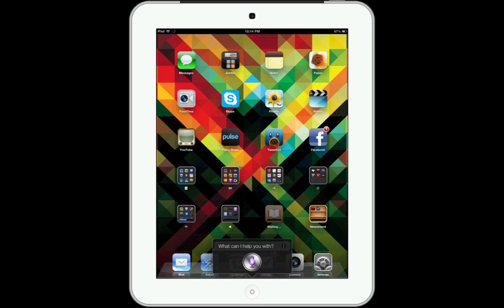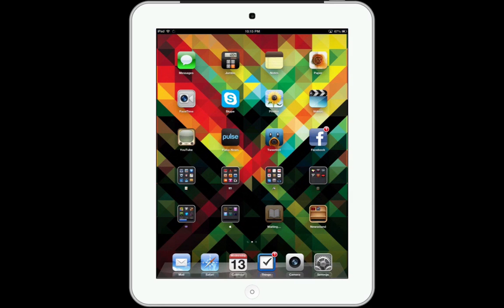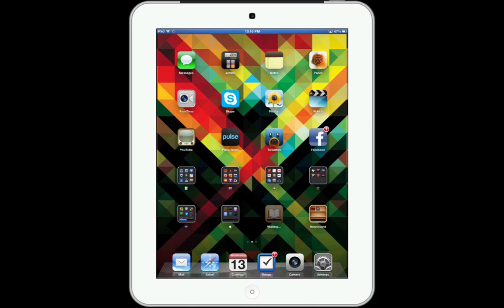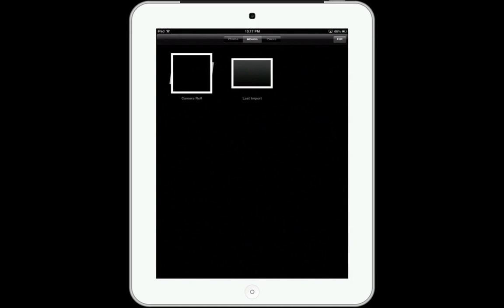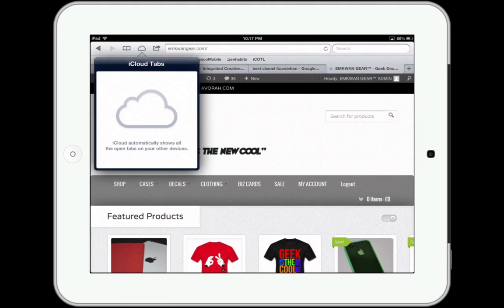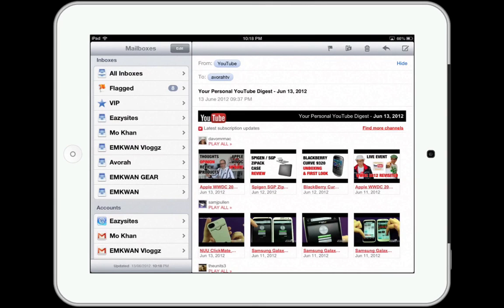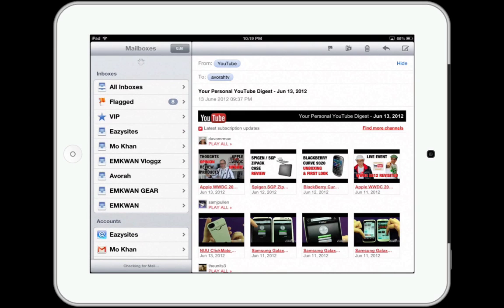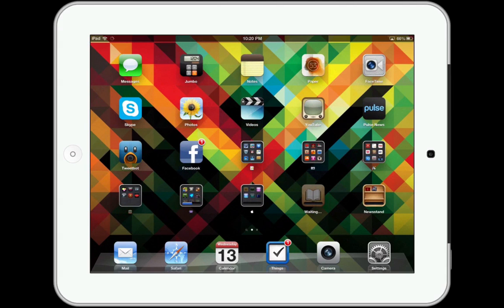iOS 6 For iPad DEMO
At WWDC 2012, Apple unveiled the next generation of iOS, its mobile operating system. iOS 6 sports more than 200 new features and upgrades — including the new Apple Maps, deep Facebook integration and improvements to Siri.

Although iOS 6 won't be available on compatible devices until sometime this fall, the first beta build is currently available to developers. We've installed iOS 6 on our new iPad and poked around with the new features. While it is clear that this is a beta — certain features aren't fully baked, and there is some crashing and inconsistency with a few existing apps — it's equally clear that this is a solid OS update.